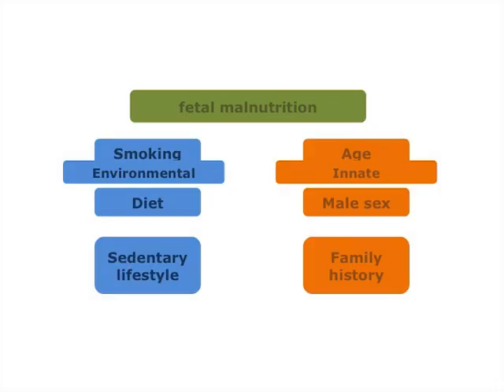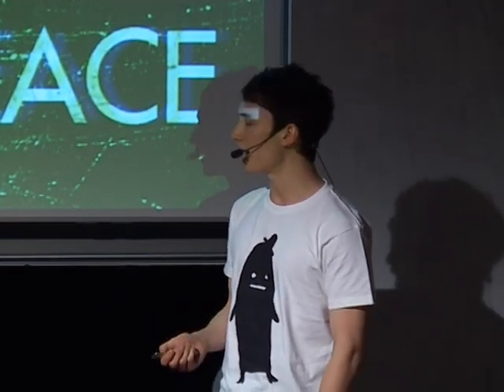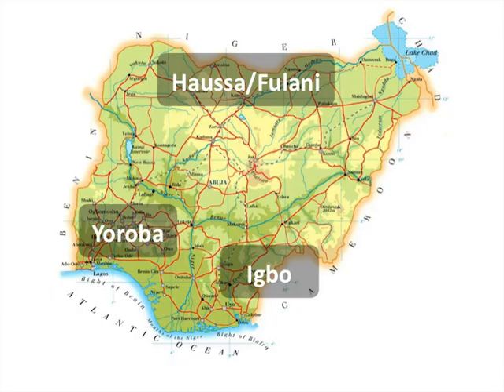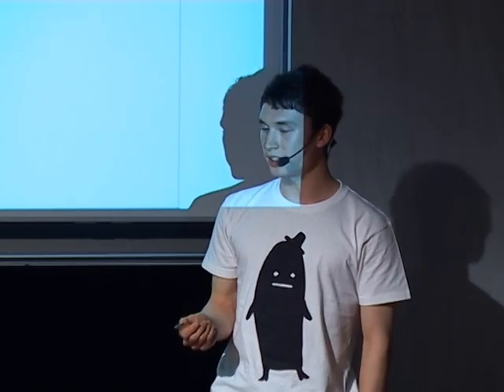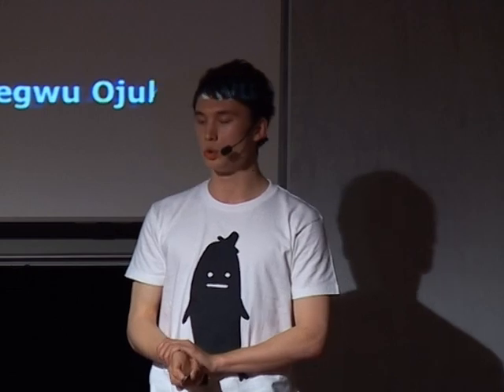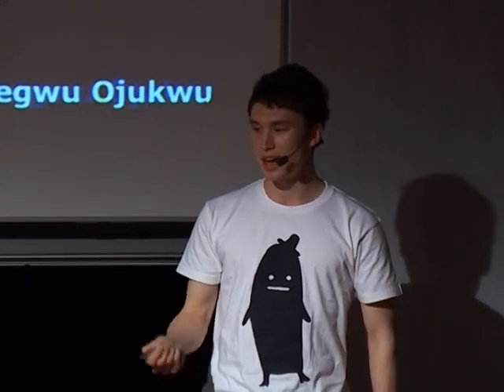TEDxNorrmalm - Peter Ueda - 04/17/10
Peter Ueda, medical student at Karolinska Institute and business student at Stockholm School of Economics, talks about a study he conducted in Nigeria, in which he investigated the long-term health effects of the Biafran famine.